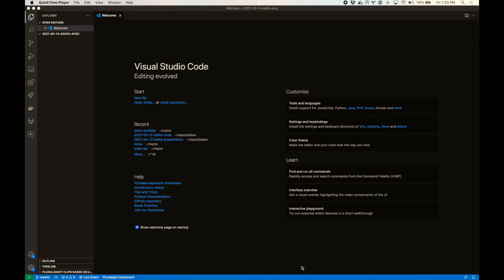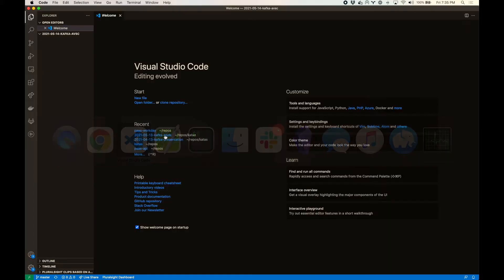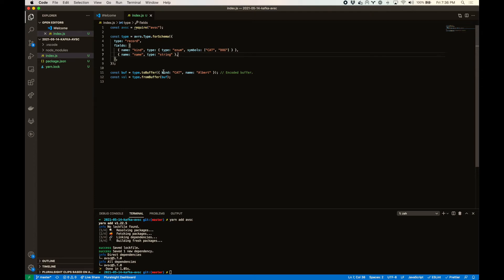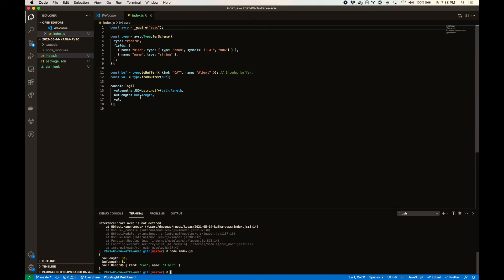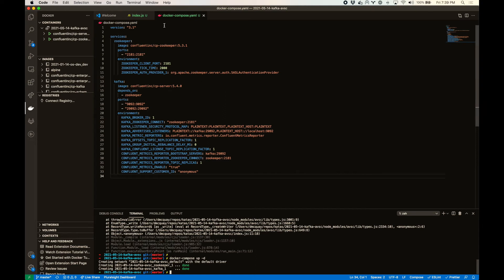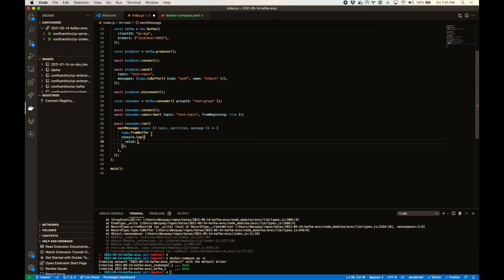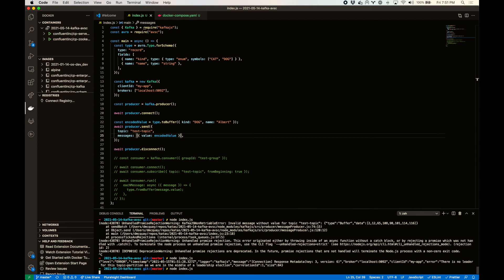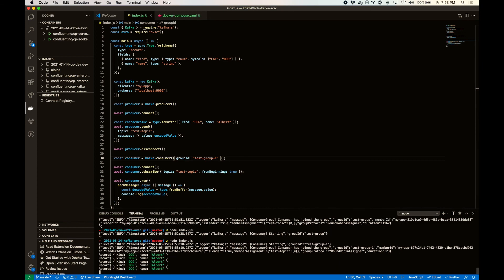NodeJS + Kafka + Avro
In the previous video, we produced and consumed from kafka. In this video, we'll add to that by encoding our values using avro. We'll be using kafkajs and avsc libraries as well as NodeJS.